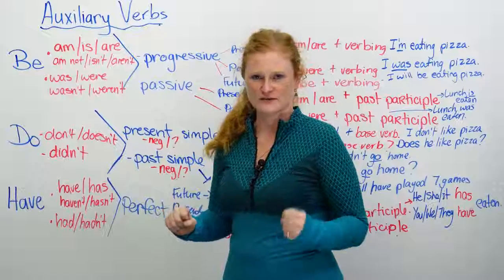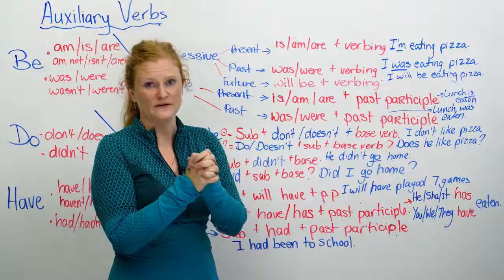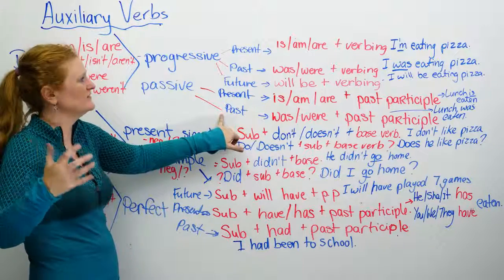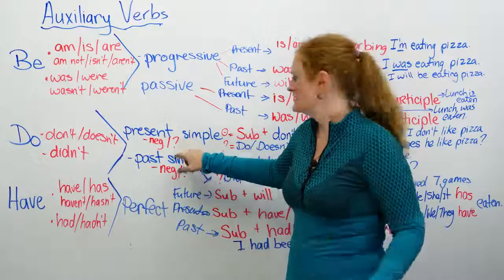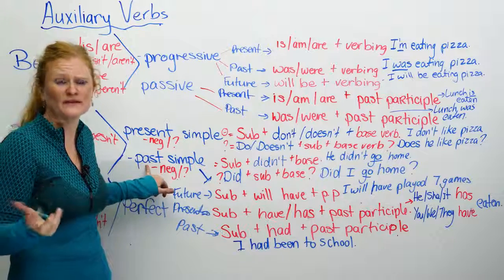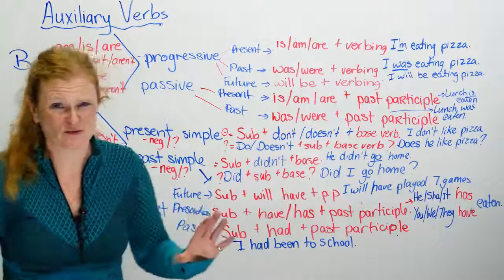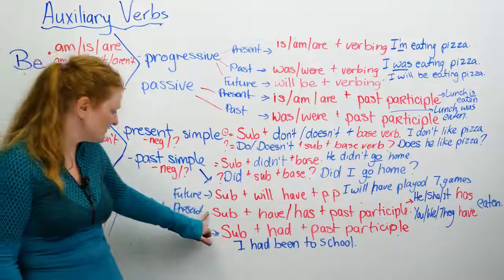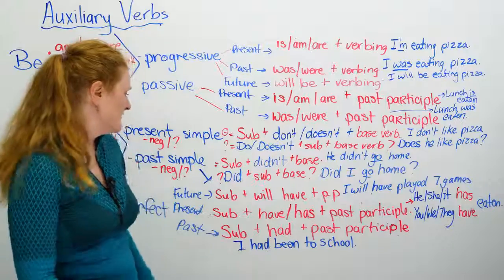English Grammar: AUXILIARY VERBS – be, do, have